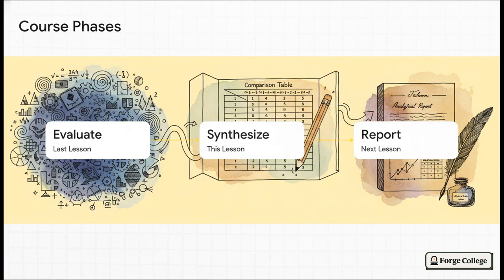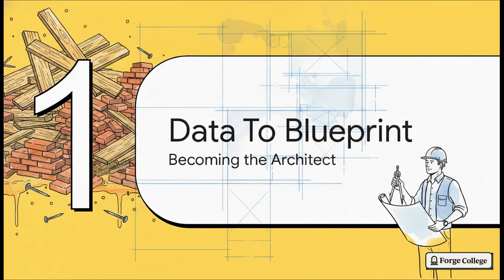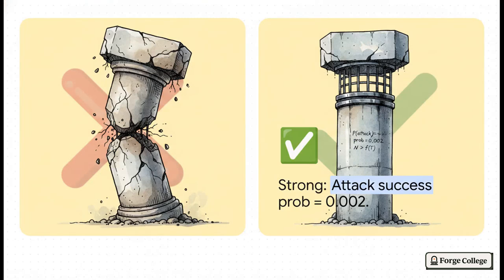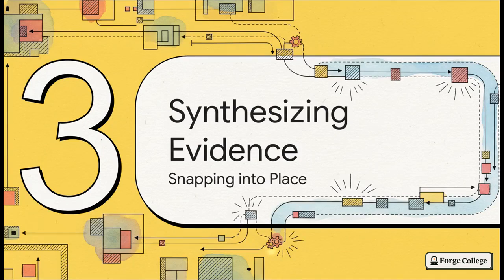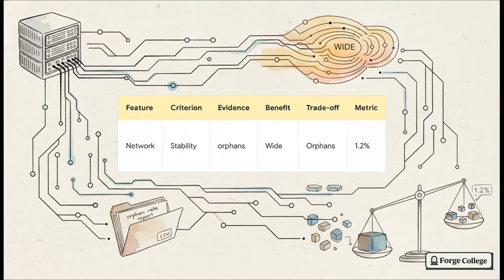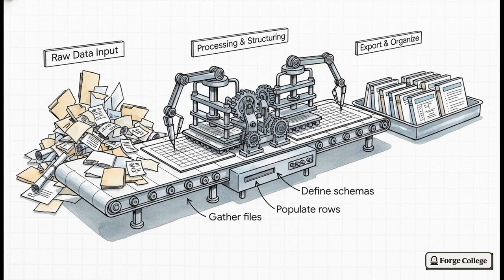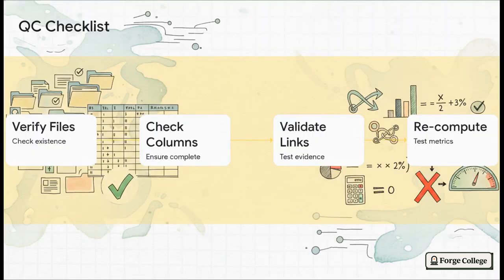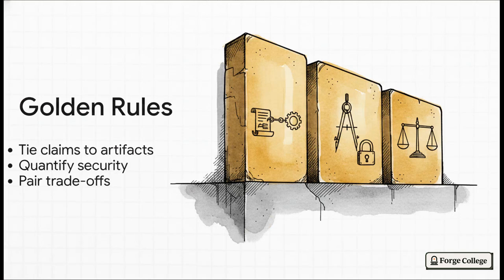Nakamoto Consensus Comparative Benefit Analysis — Forge College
Why convert your security and scalability analyses into a single evidence-backed comparison table? A structured comparison makes trade-offs transparent, reproducible, and directly usable in a capstone analytical report.

What you'll learn: In this lesson you will convert prior deliverables (confirmation-probability calculations, threat-model matrices, and observable metrics) into a reproducible comparison table (CSV or Markdown). You will map at least three core Nakamoto Consensus features to clear evaluative criteria (security, decentralization, throughput, latency, cost), cite specific evidence sources, and quantify benefits and trade-offs using metrics such as confirmation probability vs attacker hash rate, orphan rate, and propagation delay. You will also write concise future-implication notes per feature to guide follow-up analyses and data collection. The outcome is a table that can be embedded in an analytical report and validated against the acceptance criteria.

Who this is for: Beginner learners who have already built simple confirmation-probability plots and a threat-model summary and want to turn those analyses into a reproducible artifact. No advanced math required beyond interpreting probability curves and observed rates.

Key topics covered:
- Designing evidence-backed comparison tables (CSV/Markdown) for consensus evaluation
- Mapping features to evaluative criteria: security, decentralization, throughput, latency, cost
- Citing and extracting evidence from confirmation-probability curves and threat-model notes
- Documenting trade-offs with supporting metrics: attacker hash rate, orphan rate, propagation delay
- Summarizing security strengths/limitations and scalability implications per feature
- Writing concise future-implication notes to guide further analysis

Ready to build the comparison table that powers your capstone report? Start now and export a reproducible CSV or Markdown file you can submit or embed.